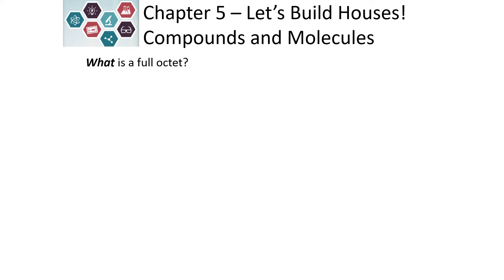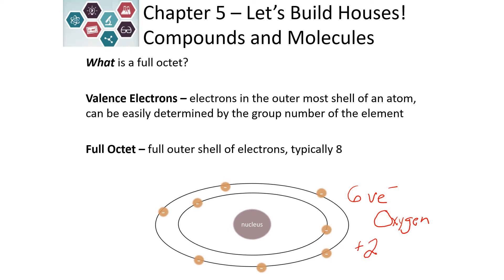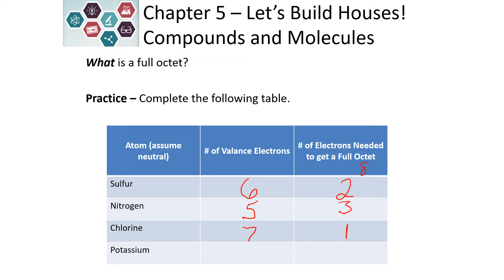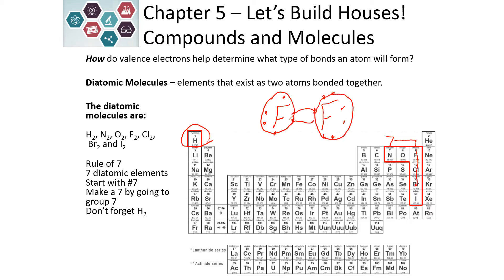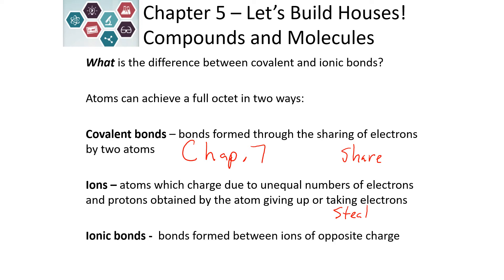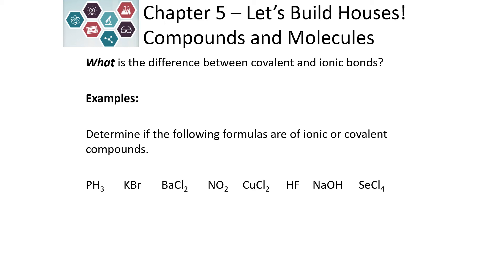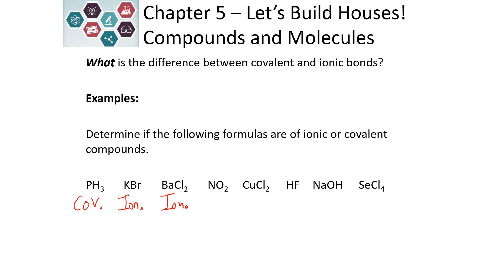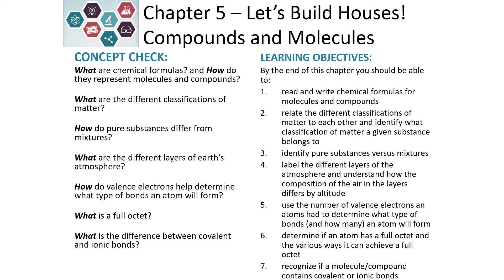Chem 100 Chapter 5 Video 4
Valence Electrons and Diatomic Elements